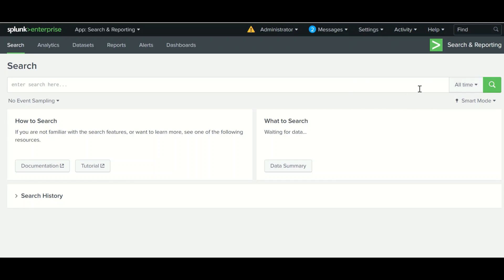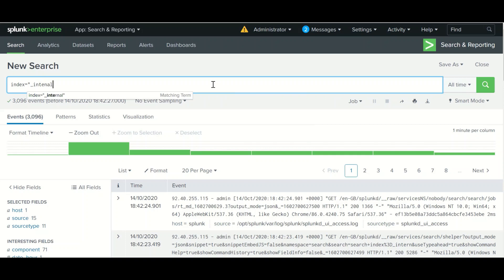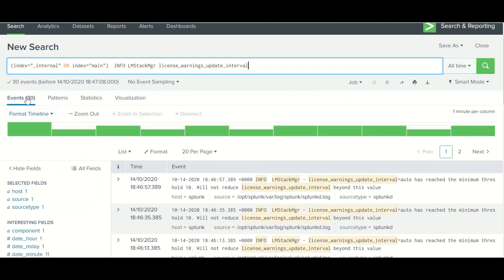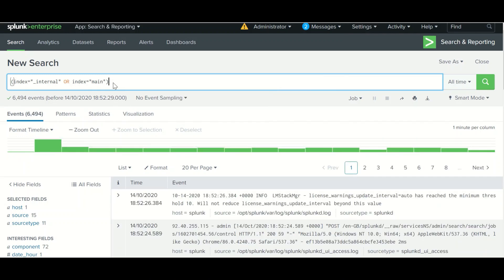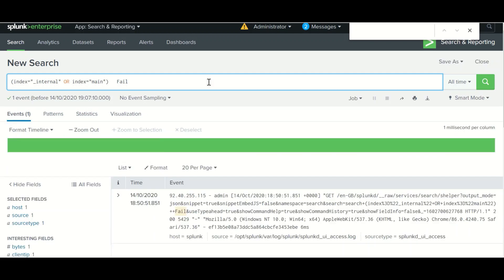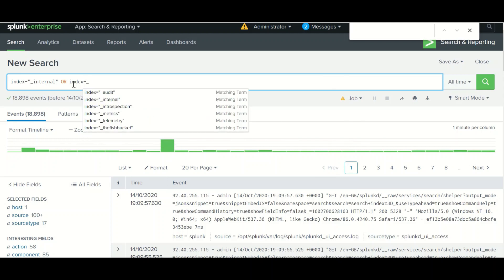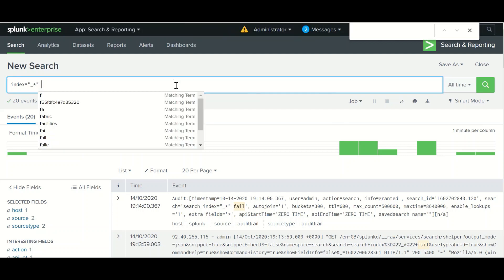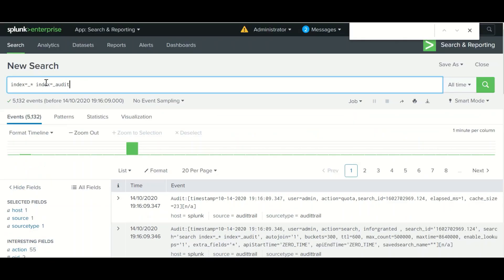Splunk Certified User Session#12: SPLK-1001:Search Best Practices,Splunk Beginners, Splunk Training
Giving short weightage to managing your data and more to putting it to work. SPLUNK, the Data-to-Everything Platform, can provide you gain valuable insights from unknown data sources. It’s loaded with features and tools that harness the power of machine learning, automation and orchestration. So you can make faster decisions and take faster action. B investing in technologies like mobile, augmented reality and Natural Language Processing, Splunk is enabling more types of users to access more types of data. That’s the power of the Data-to-Everything Platform.